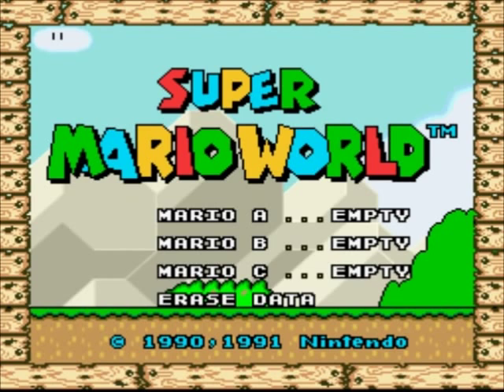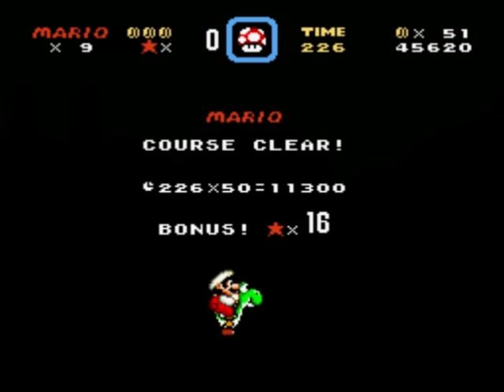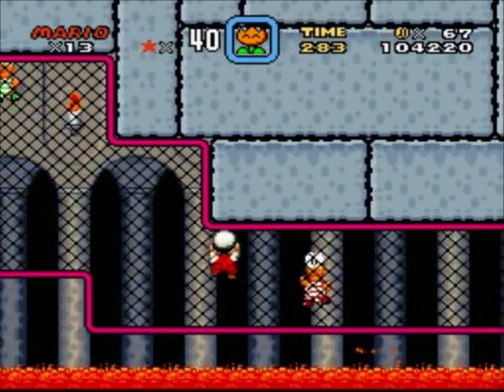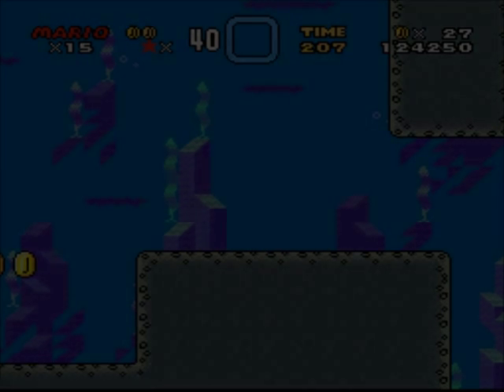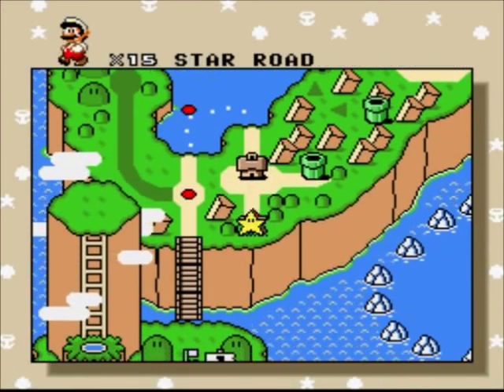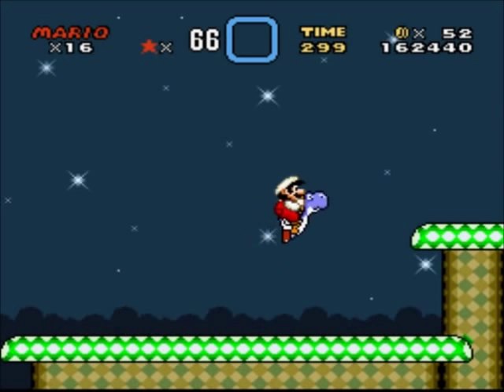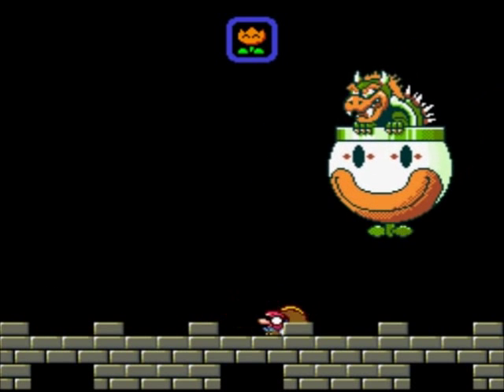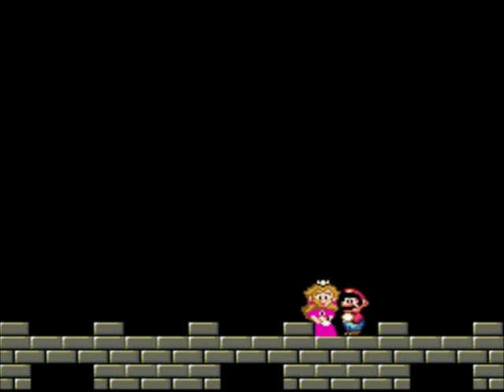Super Mario World in 20 minutes.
casual speedrun of SMW.

TAS does it in a little over 15 minutes.